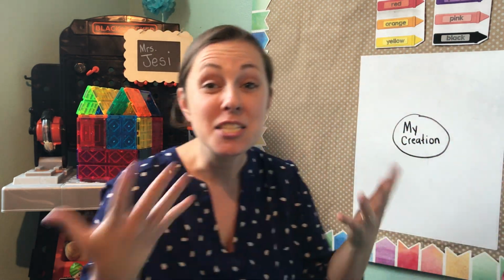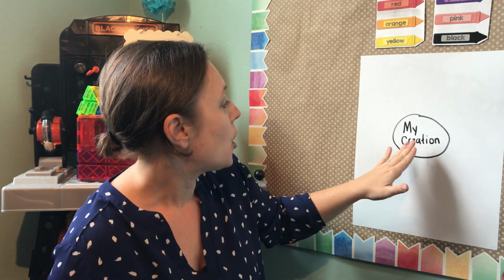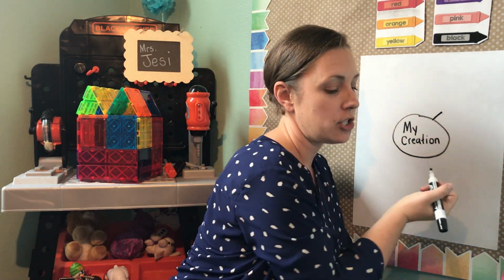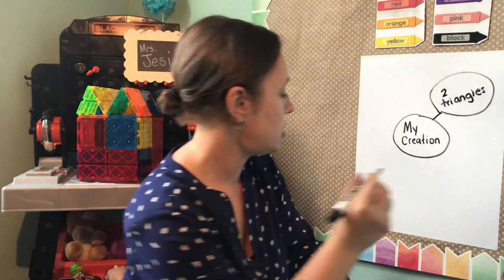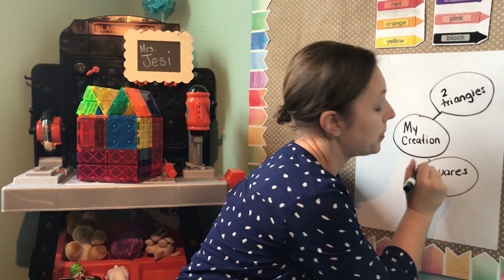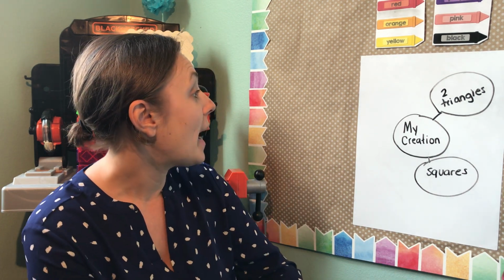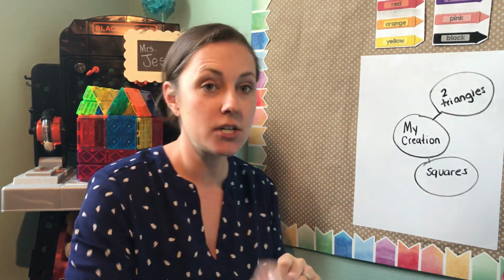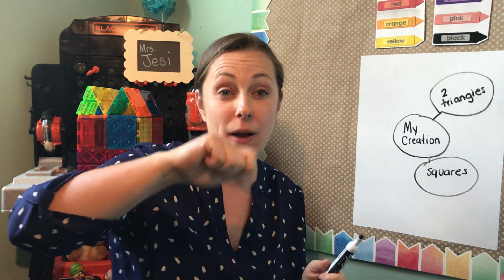Magna tile writing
Teachers and parents can use this video to see how you can use magna-tiles to encourage writing in young learners.  This allows learners to be creative, make observations and then use thinking maps to make writing easier and encourage student-driven differentiation in your classroom.

This is also a great way to integrate science. math, and writing in one lesson.

This channel is for educators who:
-know their students are capable of more than we expect of them.
-want to give their learners the tools to empower independence in their learning
-want to give their students the skills to keep learning independently as they move onto other grade levels.
-want to do great things in the classroom while still working within their teaching hours and having enjoying a life outside of teaching.

Writing with Thinking Maps:
These digital writing with thinking maps google slides are great for whole group writing prompts or writing centers. Writing videos and writing worksheets are included.

How are you empowering learners in your classroom? What questions do you have about blended learning, flexible seating, guided differentiation, or other ways that empower learning?